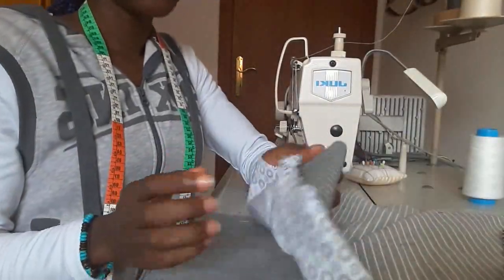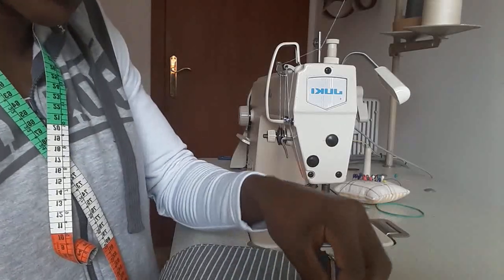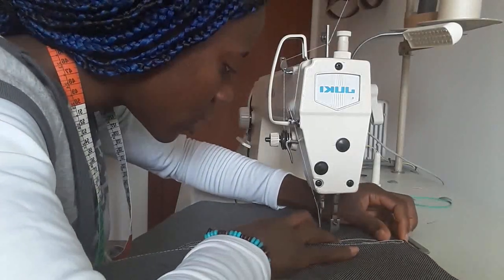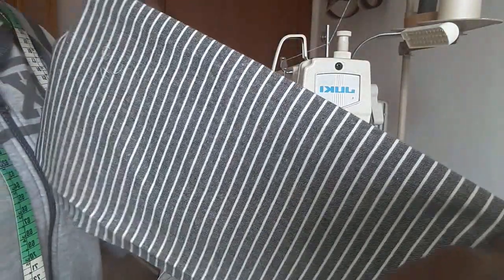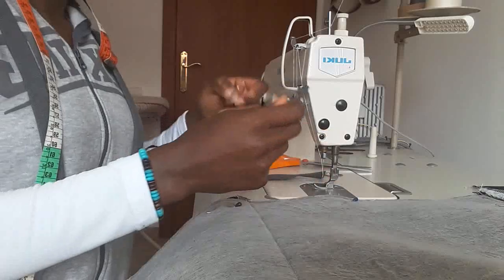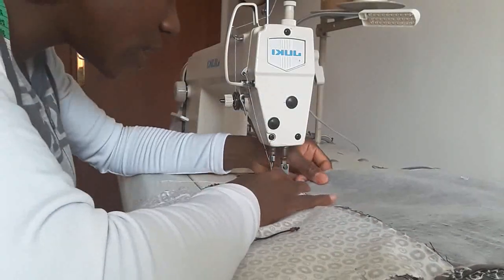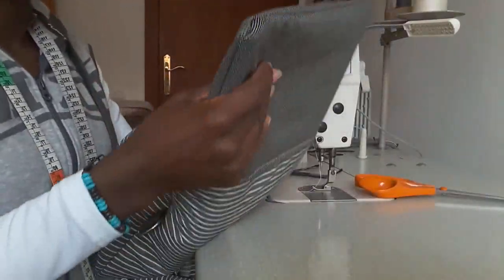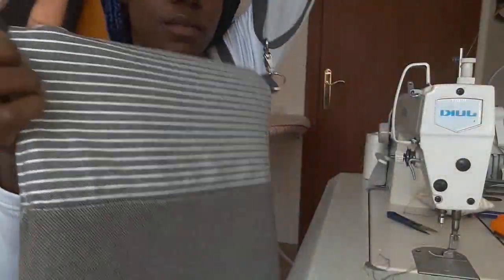How to make a foldover bag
Please  subscrib and like my channel  so  that  you  can  get  notification of every  tutorial
I upload  thanks
Hello!  In this DIY I will be  show you how to make a foldover  bag
Measurement are
The original  fabric  is  47/35
Lined 47/35
Zipper 33
Strap 5/120 long